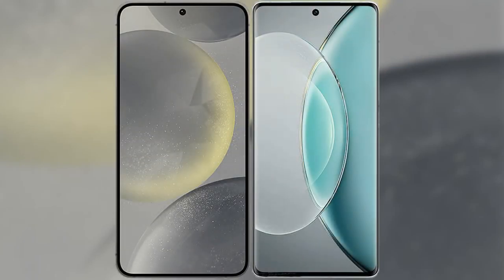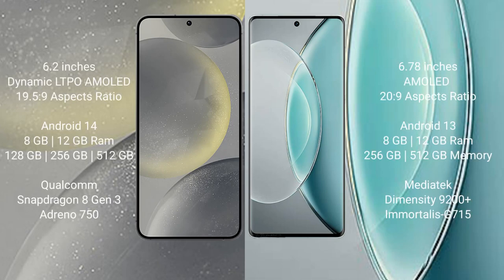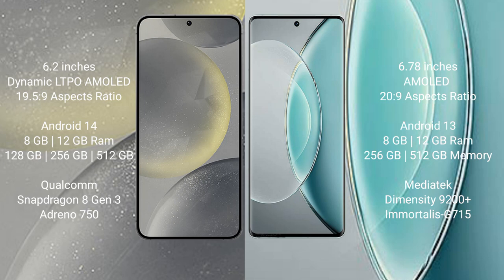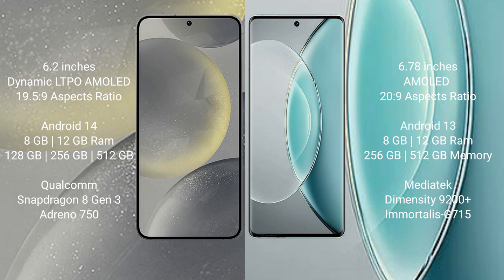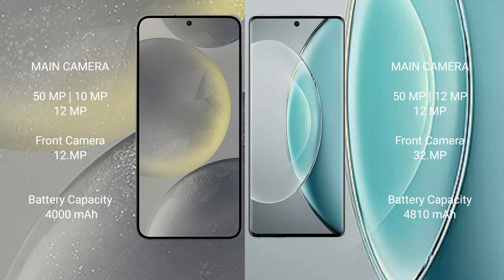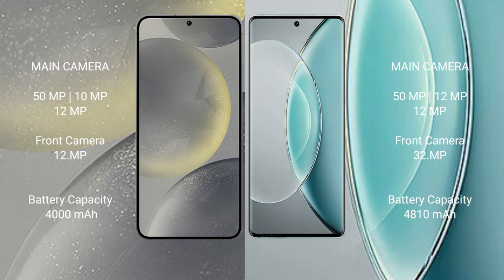Samsung Galaxy S24 vs Vivo X90s Review